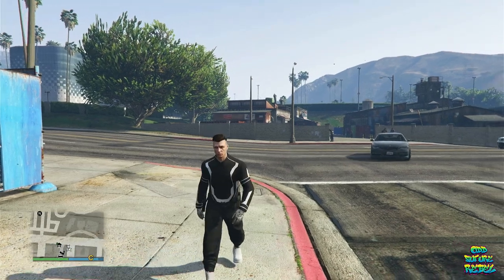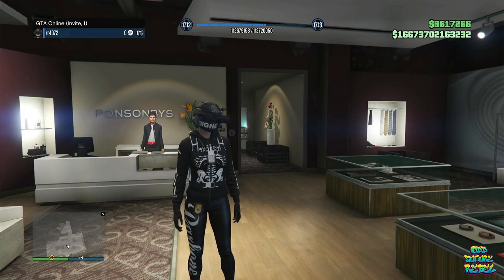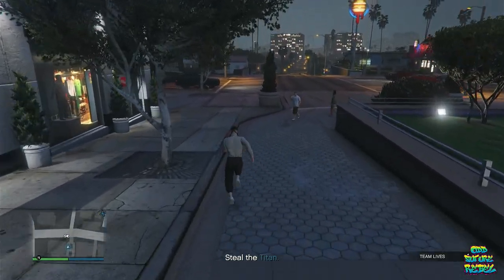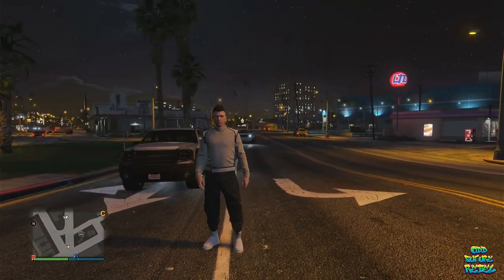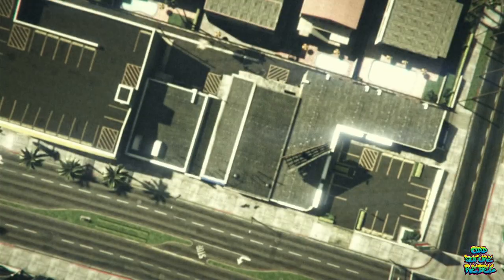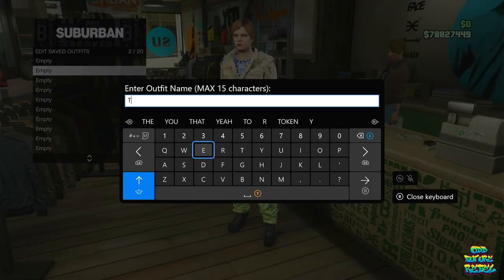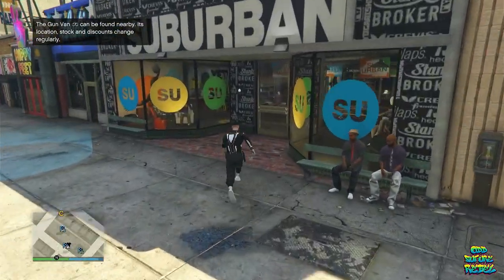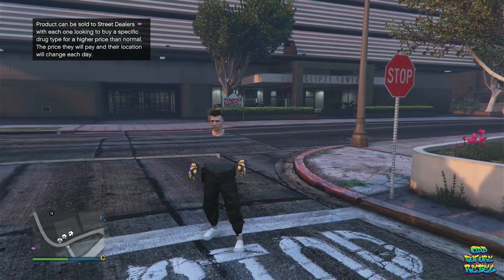NEW TOP EASY CLOTHING GLITCHES GTA 5 ONLINE *AFTER PATCH 1.67*